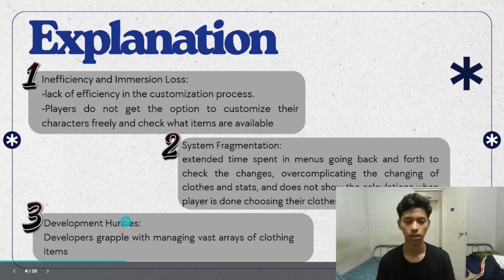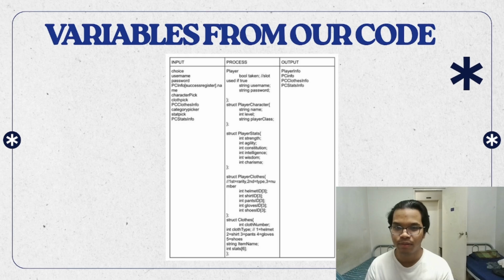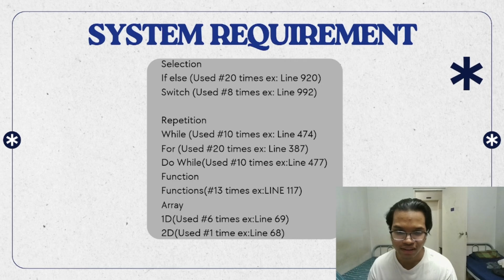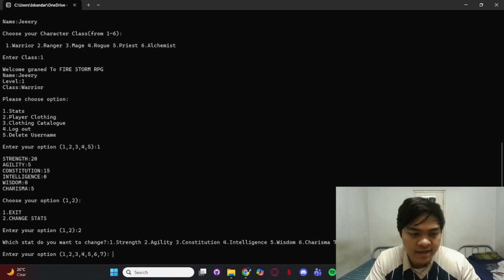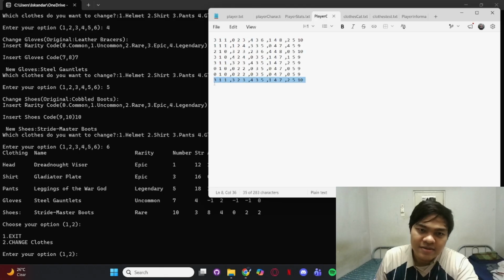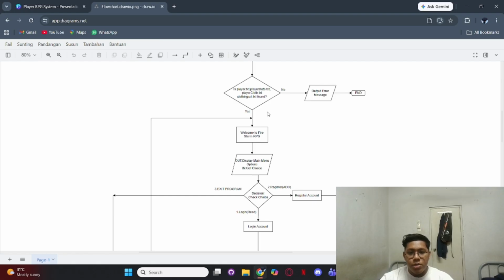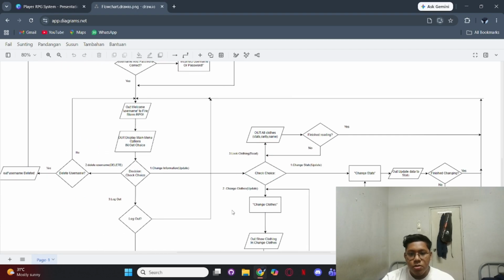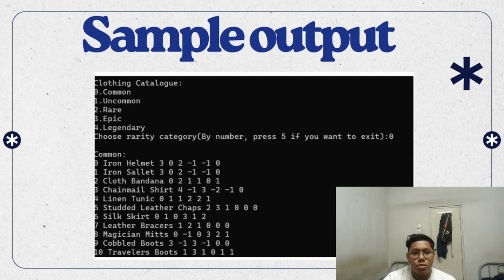CSC404 GROUP 6 PLAYER RPG SYSTEM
Video for group 6 player rpg system